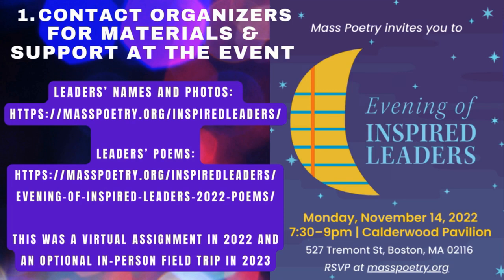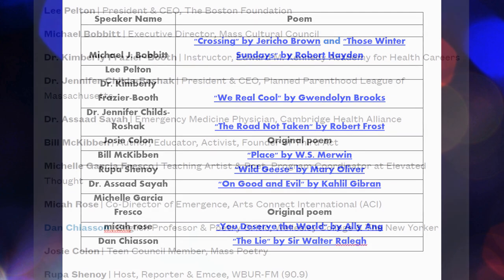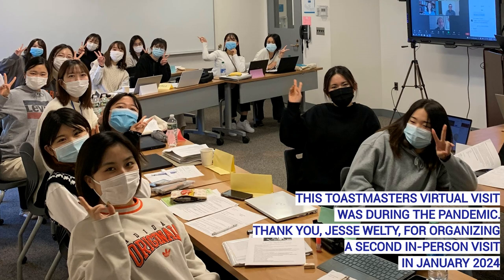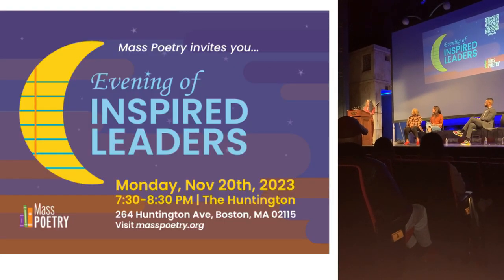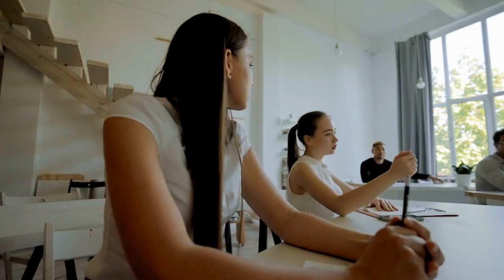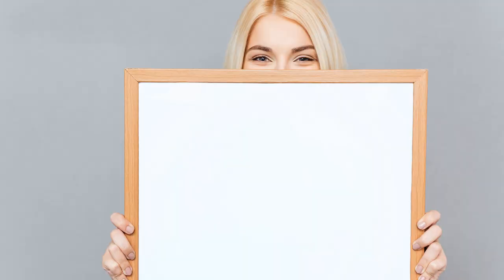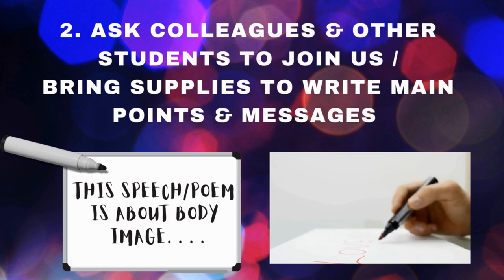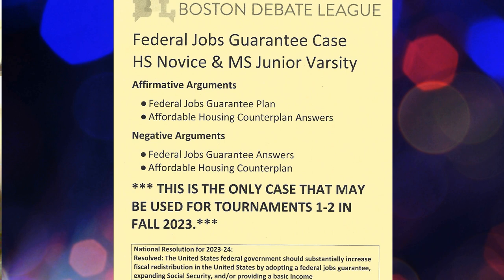Tips: Scaffolding School and Community Speech Events for ESL Students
EXAMPLES OF EVENTS, ACTIVITIES AND RESOURCES
- attended 2022 & 2023 Evening of Inspired Leaders
- Sarah Kay & Phil Kaye "An Origin Story"
- Three Challenges of Ending the War in Ukraine with Dr. Daisaku Higashi
- I strongly recommend English with Jennifer's tutorials.
- We were able to visit Harvard University and learn about their debate club.